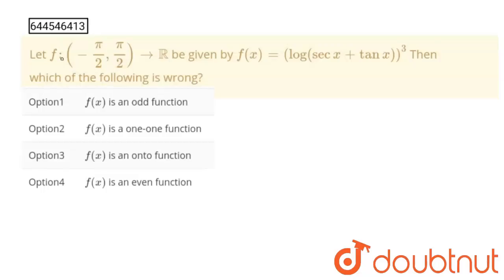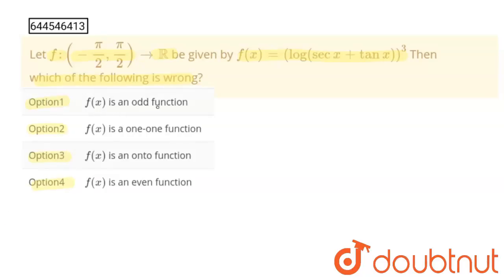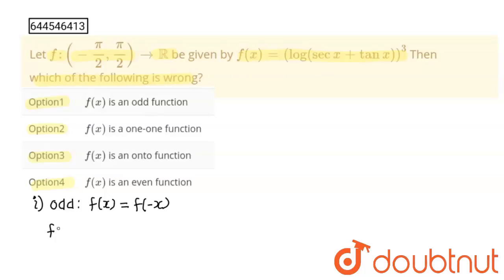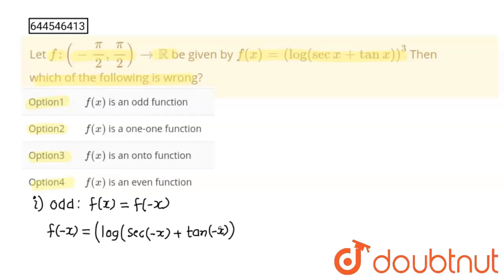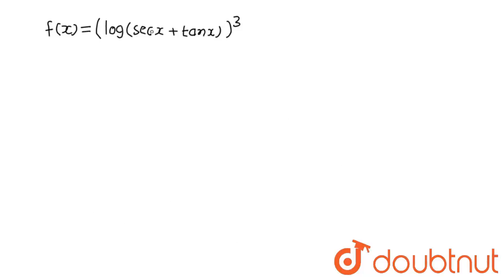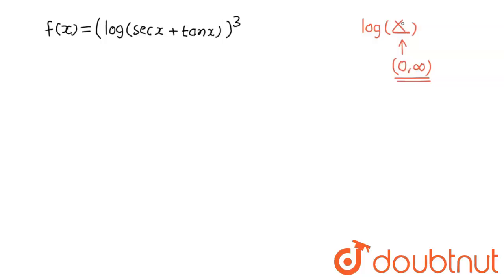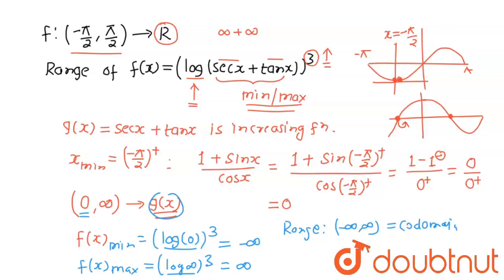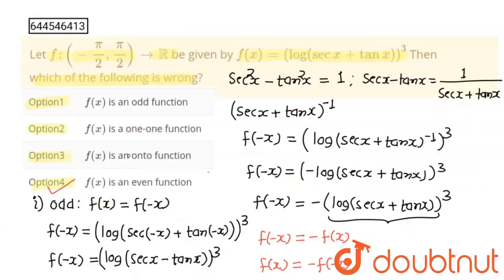Letf:(-pi/2,pi/2)rarr RR be given byf(x) = (log(sec x + tan x))^3 Then which of the following is...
Letf:(-pi/2,pi/2)rarr RR be given byf(x) = (log(sec x + tan x))^3 Then which of the following is wrong?
Class: 12
Subject: MATHS
Chapter: RELATION, FUNCTION & ITF
Board:IIT JEE

👉 Have Any Query? Ask Us.